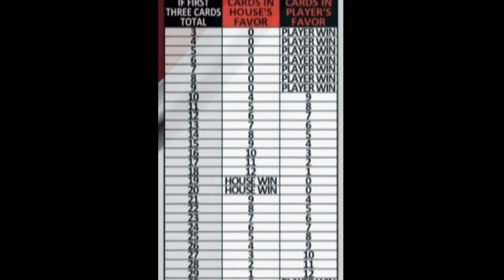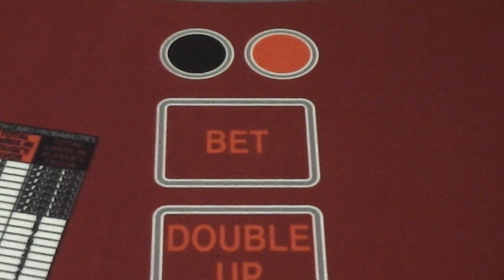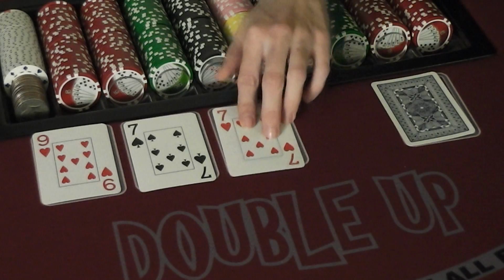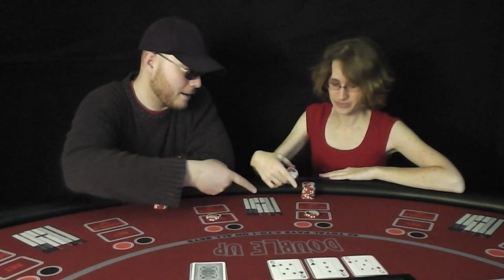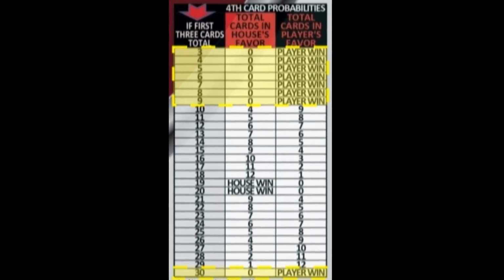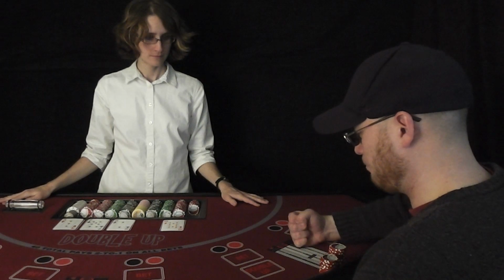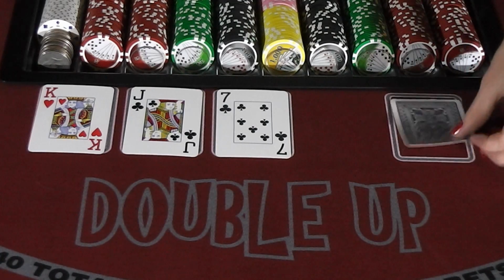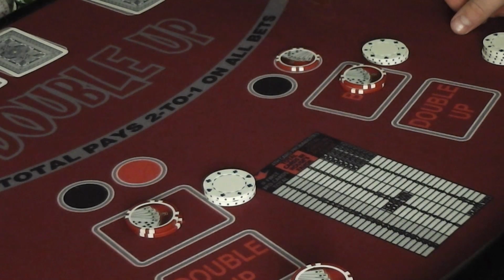Double Up Casino Game: A Beginner's Guide to Rules & Strategy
Ready to try your luck at the "Double Up" casino game? This is your complete guide for players!

In this in-depth video, we break down everything you need to know, from the basic rules and how to place your wagers, to playing the game and the "red black" side bet. You'll also learn about the Double Up Strategy Chart, how the winner is determined, and even how to tip the dealer.

* 00:00 How to Play Double Up
* 00:44 Understanding the Red Black Side Bet
* 00:59 How the Dealer Deals the Cards
* 01:43 The "Double Up" Decision
* 03:40 Shuffle and New Game Procedure

* The basic rules of the Double Up casino game
* How to place a wager
* How to play the "red black" side bet
* The Double Up Strategy Chart explained
* How the winner is determined
* Tipping the dealer

* Learning how to play Double Up
* Double Up casino game rules
* Double Up strategy
* How to play card games in a casino